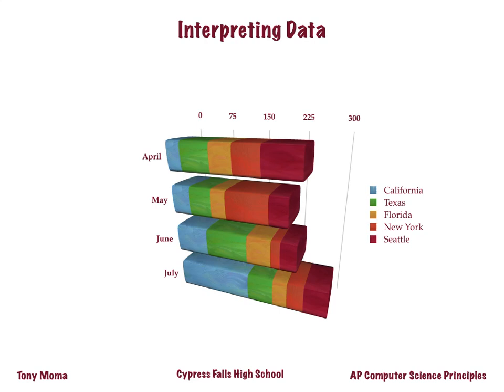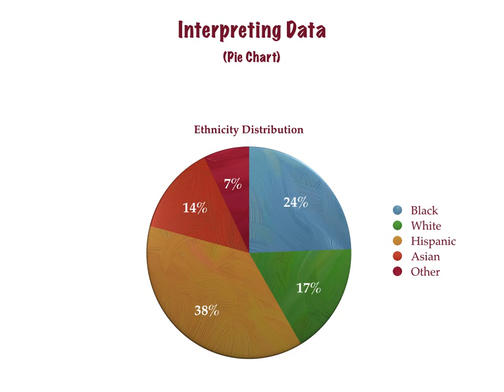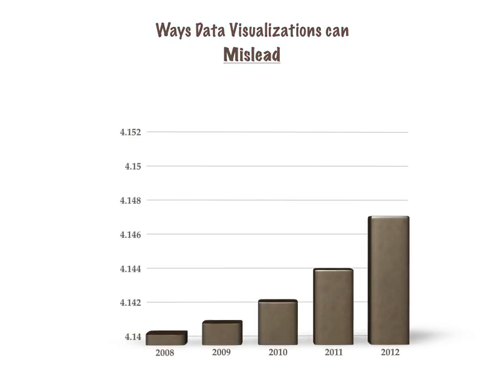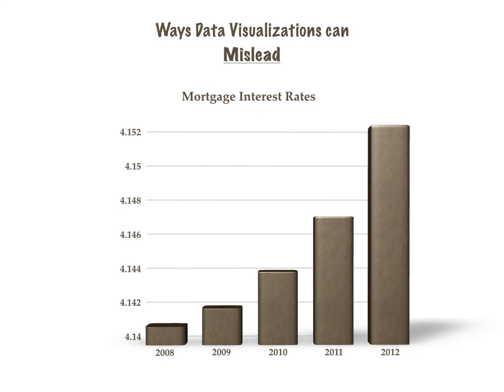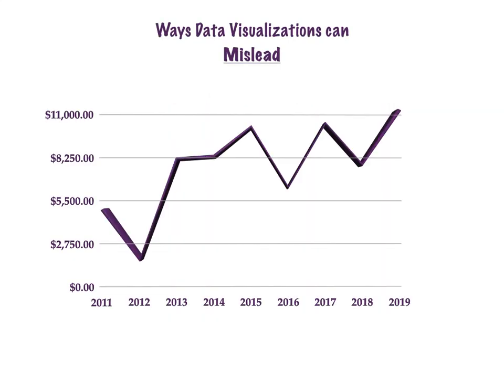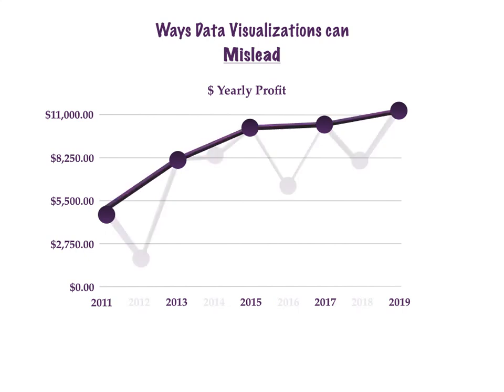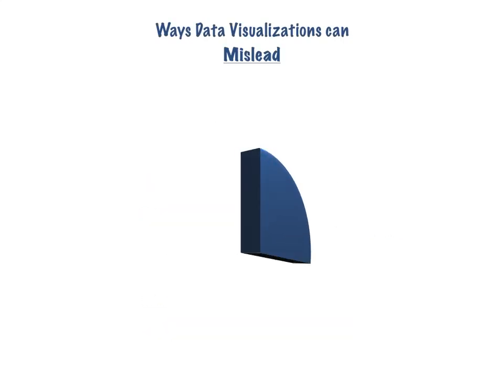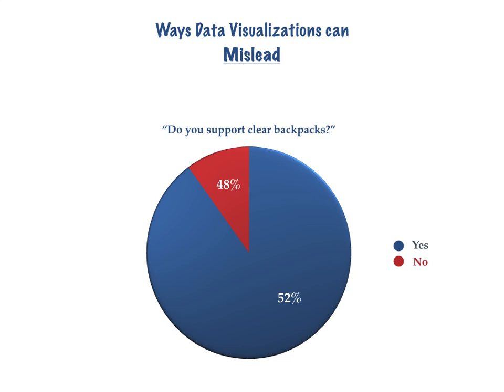Interpreting Data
Discuss the different ways data visualizations can be used to mislead.